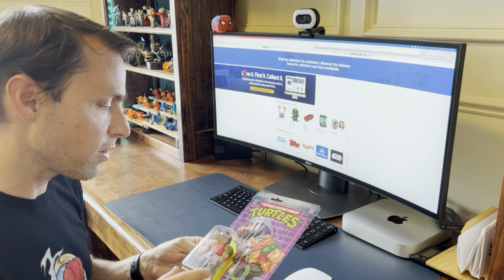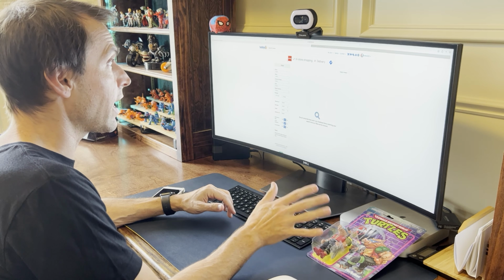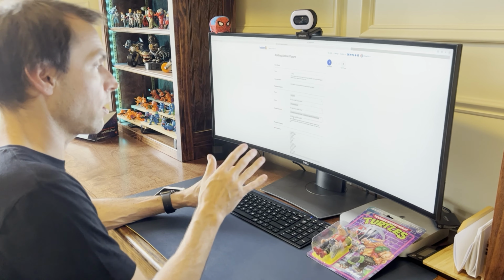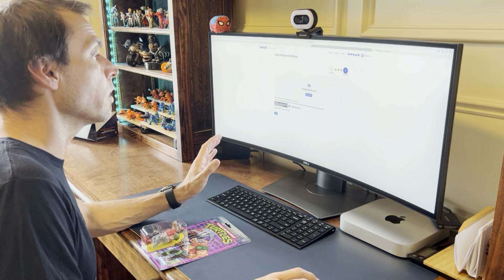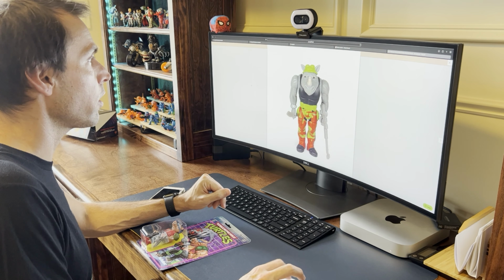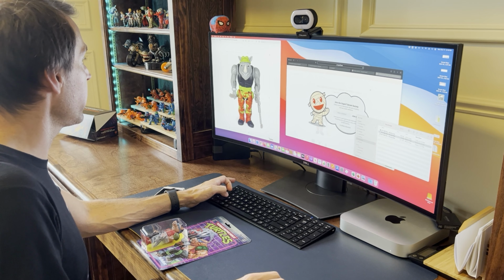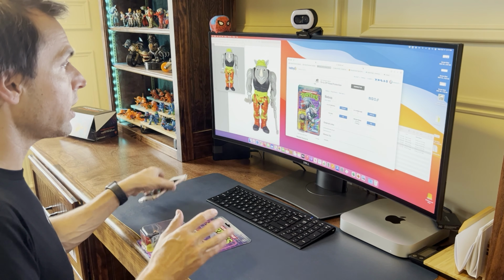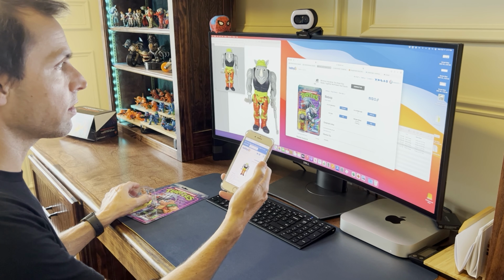hobbydb squad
Brief video walking squad members through the process of adding a new item to the database in hobbyDB